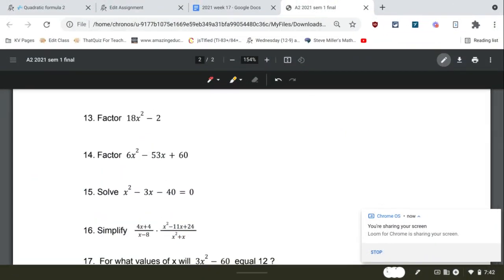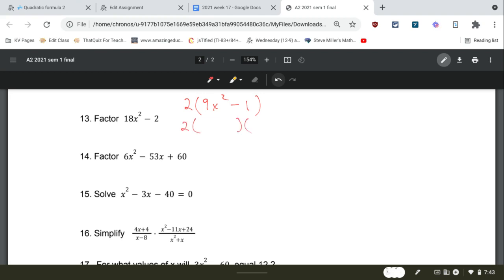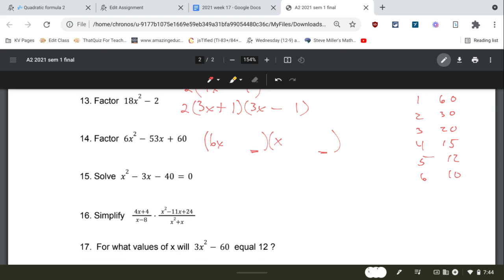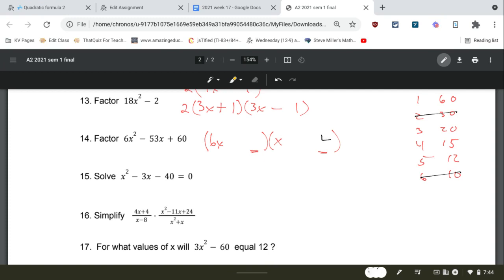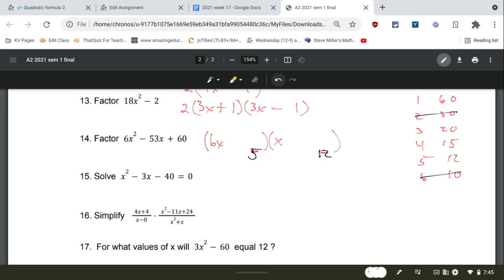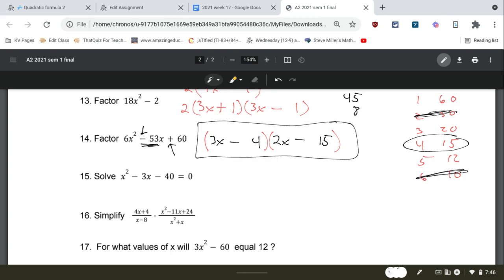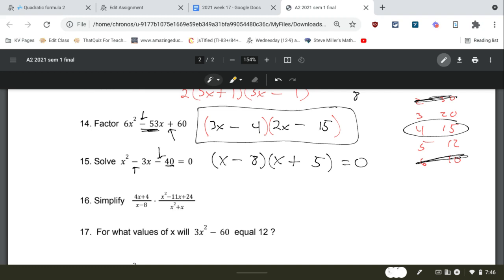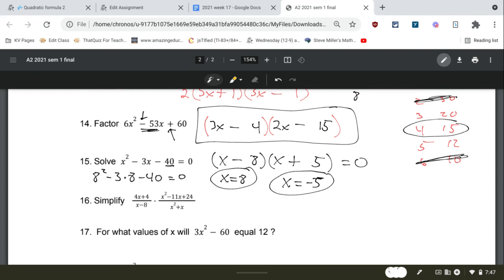A2 sem final practice 13 15